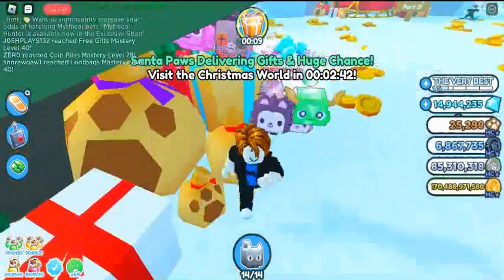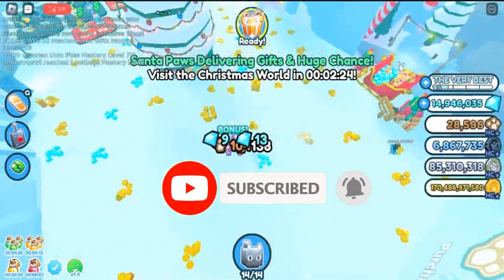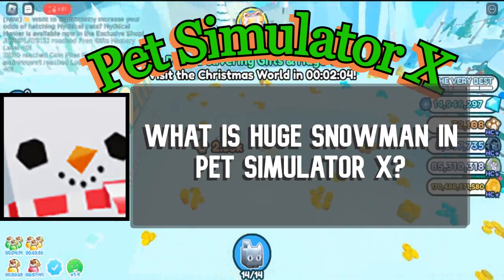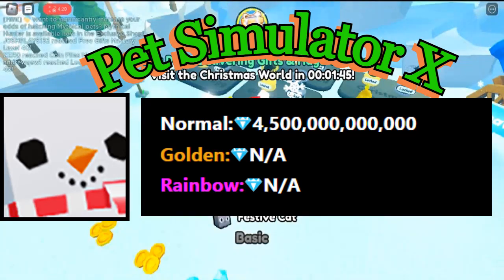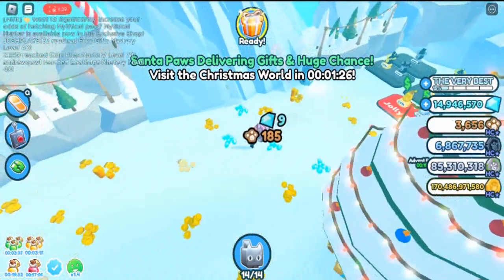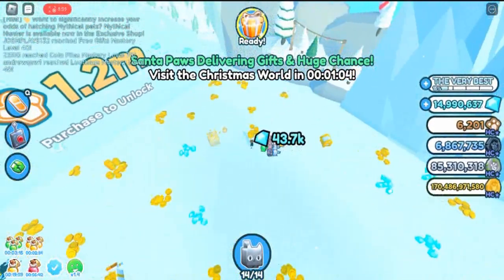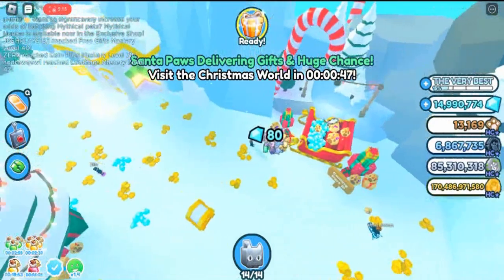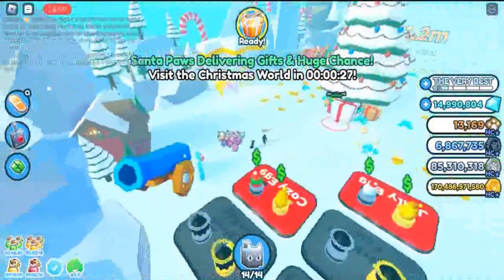Huge Snowman Value in Pet Simulator X | Roblox Pet Sim X Christmas 2022 Update Part1 Value list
** Weekly Updates **
Pet Simulator X is now getting WEEKLY UPDATES started!
Every Saturday at 11am CST, check back for a NEW UPDATE!
Note: This pet has just been released. The value will fluctuate quite a lot until the market settles down.

What is Huge Snowman in Pet Simulator X?
Huge Snowman is an Exclusive pet that can be obtained in Pet Simulator X. It was released on December 17, 2022.

How much is Huge Snowman worth?
The current Huge Snowman value is estimated to be around...

How to get Huge Snowman in Pet Simulator X?
Huge Snowman can be obtained from the Santa Paws Sleigh event that takes place during the Christmas 2022 update. This event only spawns every 4 hours, making the pet very hard to obtain. It will be contained inside one of Santa Paws’s Lootbags that he drops while riding through the Christmas World.

Christmas 2022 Pets
Sleigh Cat
Candycane Unicorn
Snowflake Pegasus
Huge Jolly Penguin
Huge Snowman Value
Elf Cat (Bonus DLC code)
Elf Dog (Bonus DLC code)
Huge Elf Cat (Bonus DLC code)
Huge Elf Dog (Bonus DLC code)
Huge Reindeer Dog (Plush DLC code)
Huge Reindeer Axolotl (Plush DLC code)
Huge Santa Monkey (Plush DLC code)
Christmas Stocking (Egg)
Roblox Pet Sim  X Value List in gems diamonds
value list of pets include mythical exclusive legendry in gems
psx value list is best to atch before trading in plaza.

Roblox pet sim x values in gems or diamonds updates